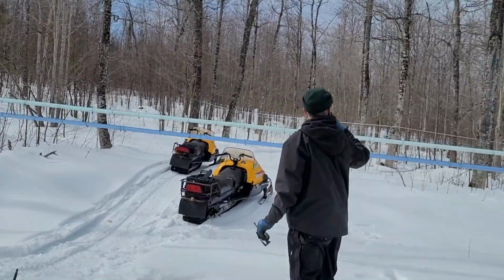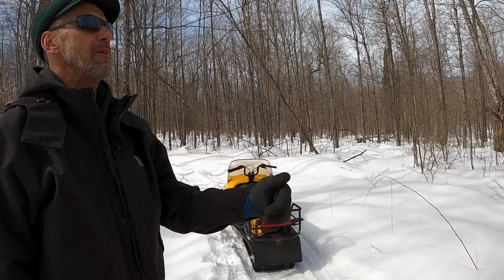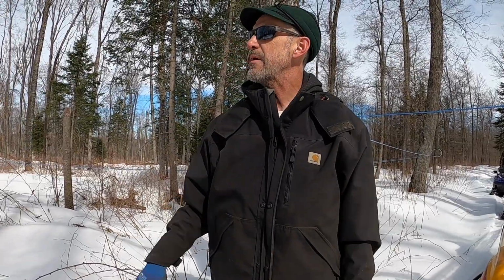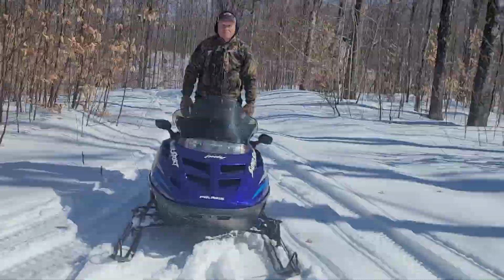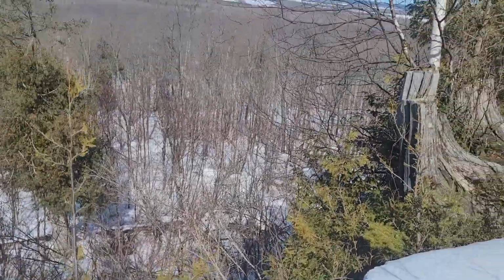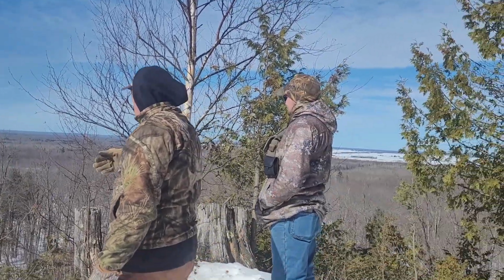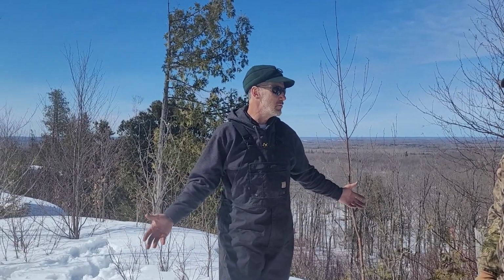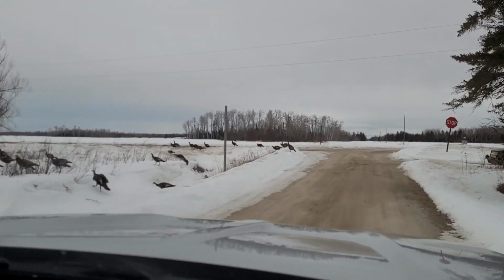#124 Mackinac Bluffs - Michigan Maple Syrup Visit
The Sugarbush tour continues on snowmobiles.  Austin finds he is accepted by a friendly group of turkeys.